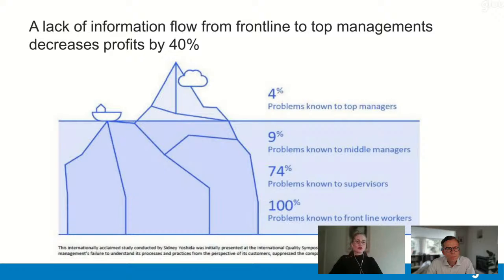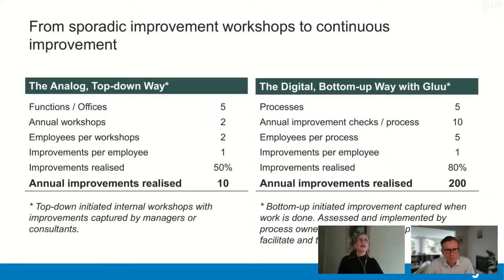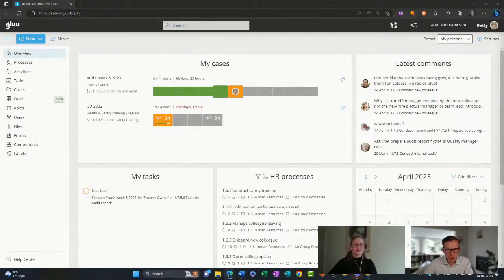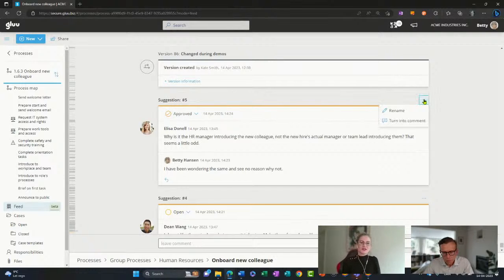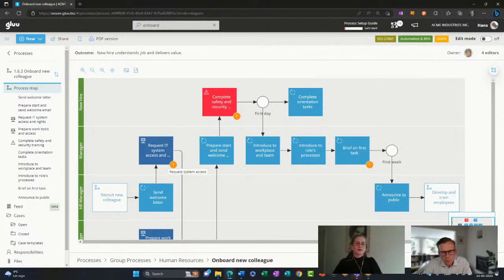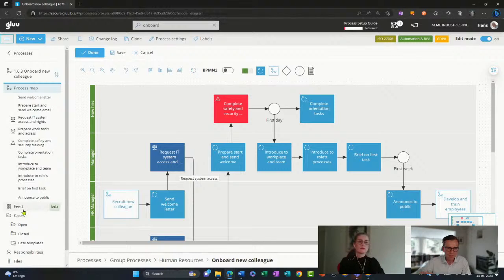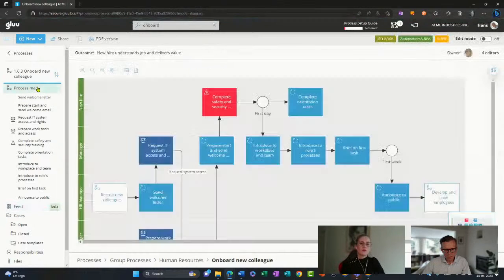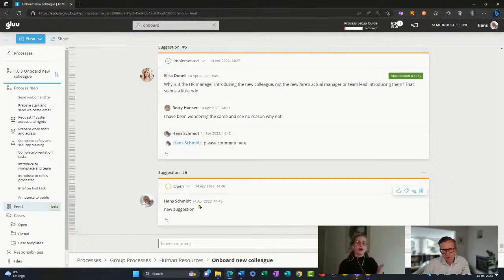Managing improvement suggestions and ideas effectively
Improvement ideas from frontline employees get lost when they arrive by email or in a suggestion box. This webinar shows how to capture suggestions on the process they concern, let the process owner analyse and approve them, and implement the change in one transparent flow.

- Why employee-driven improvements matter and why informal channels fail
- The process owner's role in handling suggestions
- Capturing, analysing, approving and implementing a suggestion in Gluu
- Starting with a pilot group before scaling